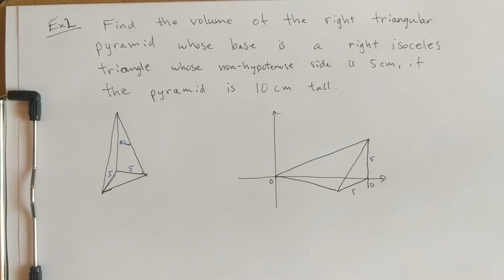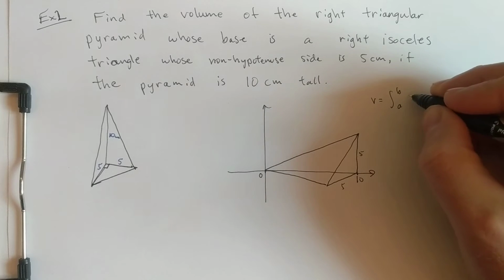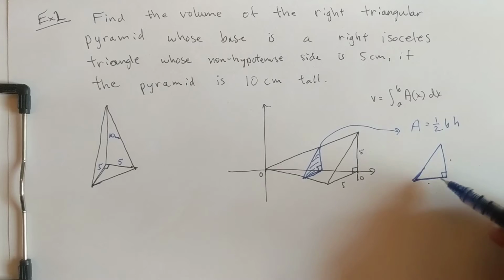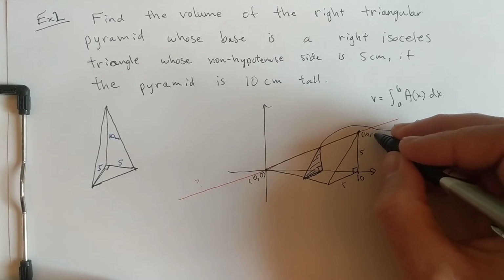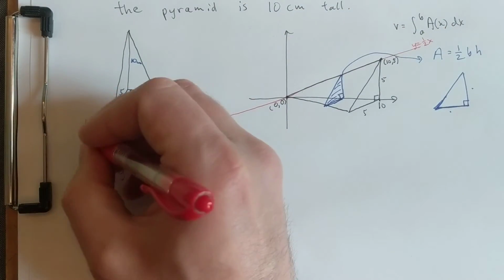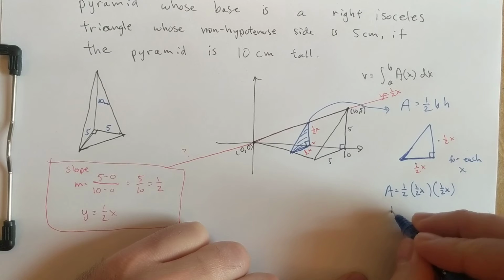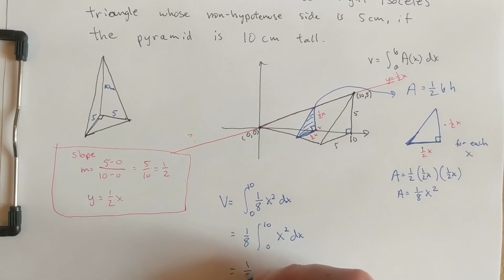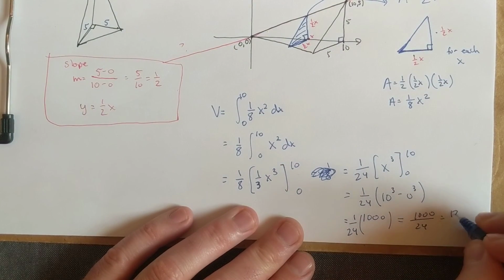7.2 Ex2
Note: final answer should be 125/3 not 175/3